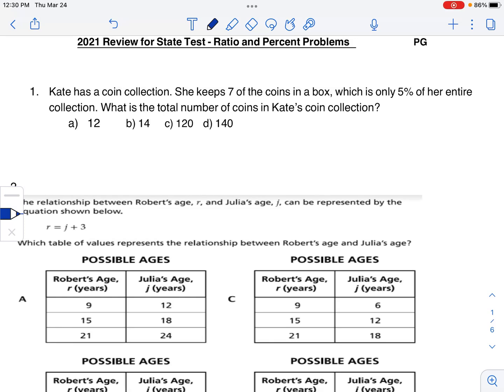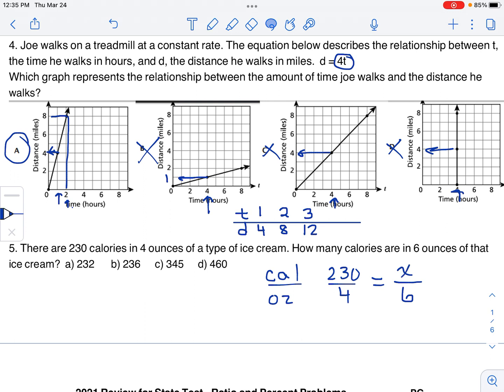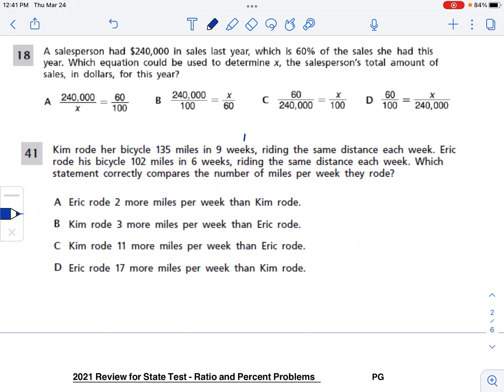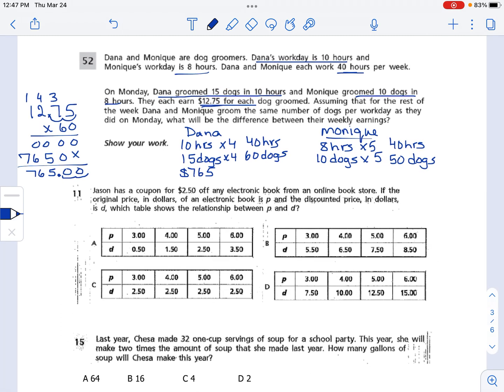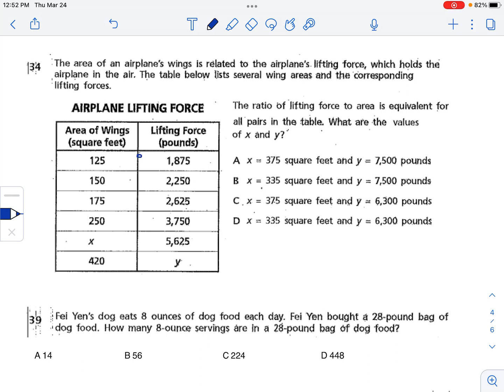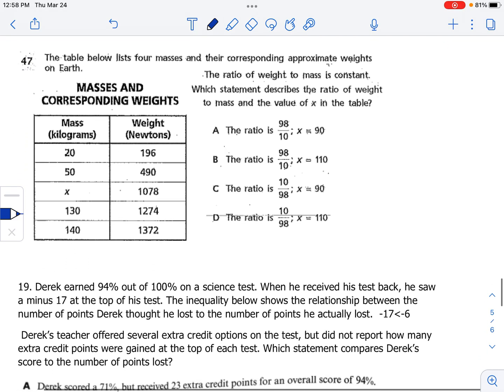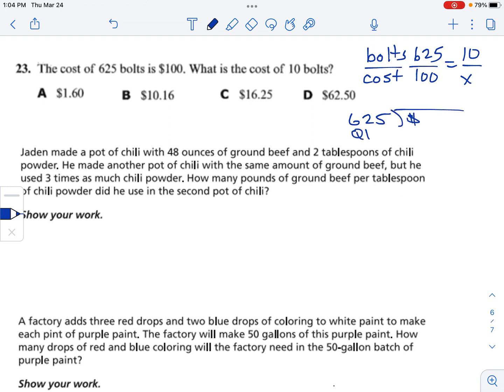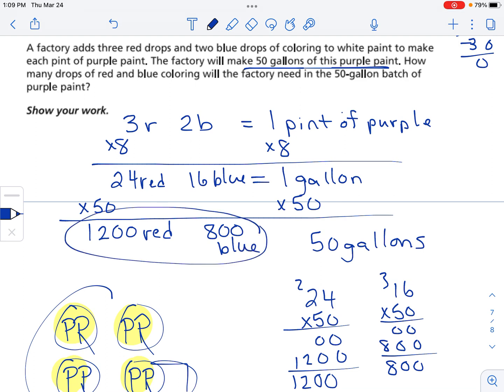March 24, 2022